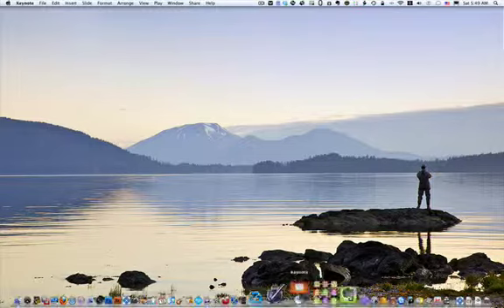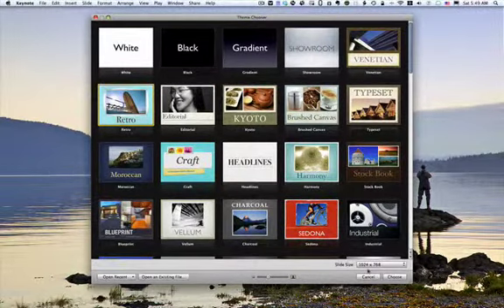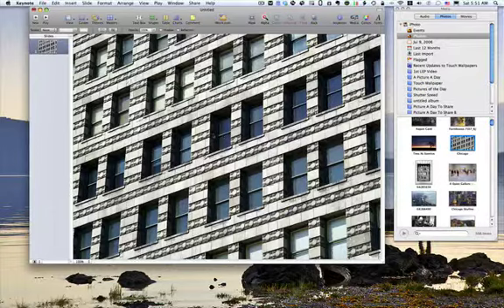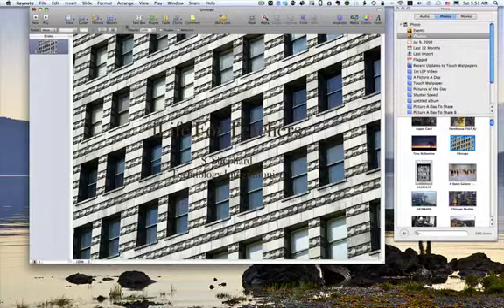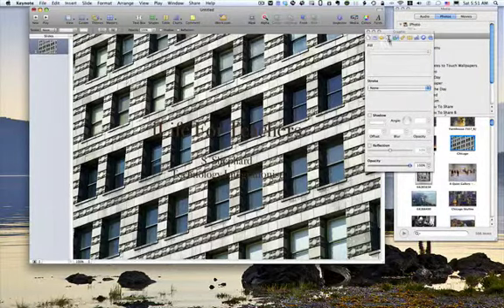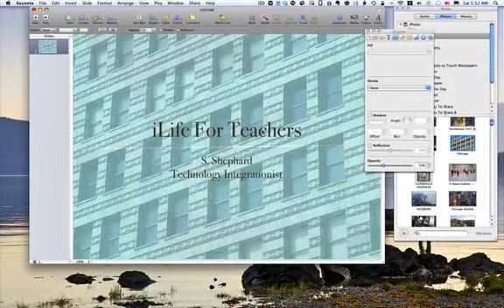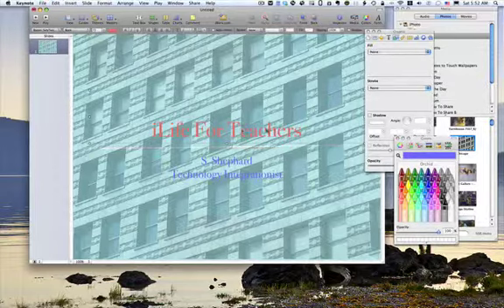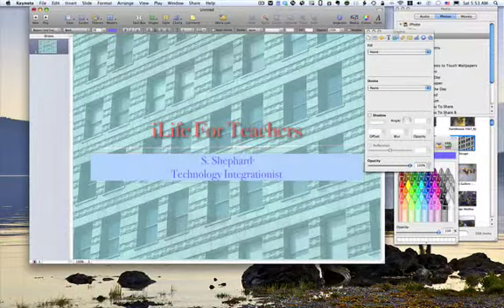Intro To Keynote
This is a brief intro to Keynote